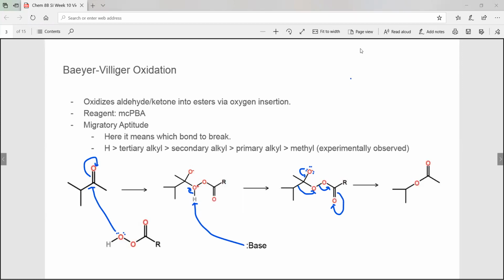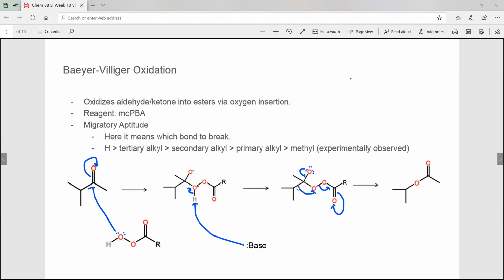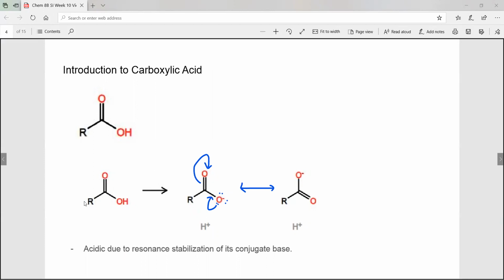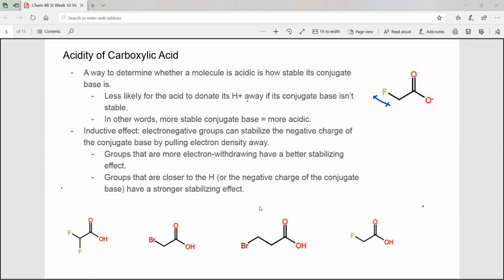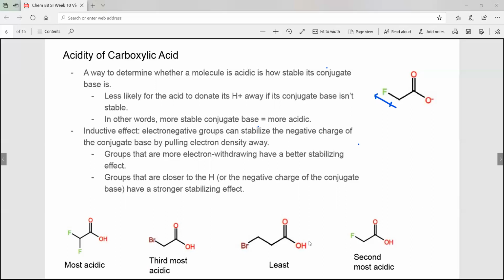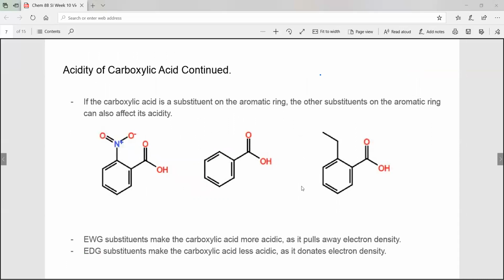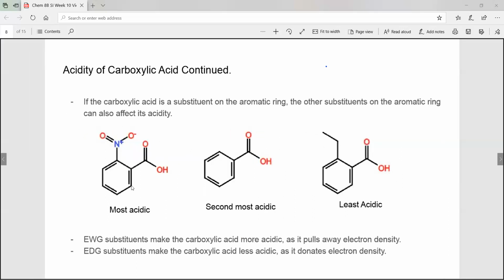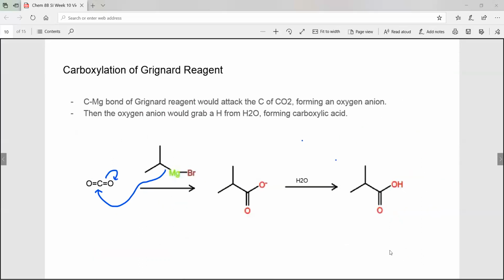Chem 8B - Introduction to Carboxylic Acids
The blue line across the alkyne on the alkyne ozonolysis sample is not part of the molecule, it is only an indicator to where the alkyne is cut.

Please remember to sign in if you watched the video!

Tuesdays: 3-4pm
Thursday: 10-11am